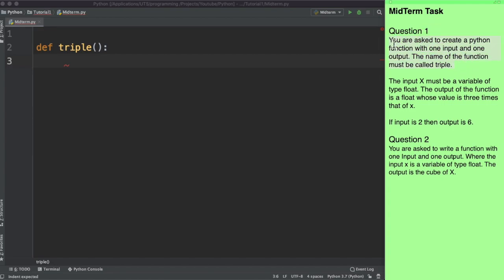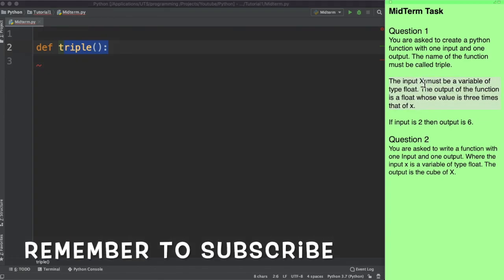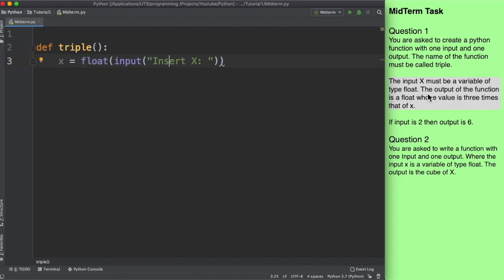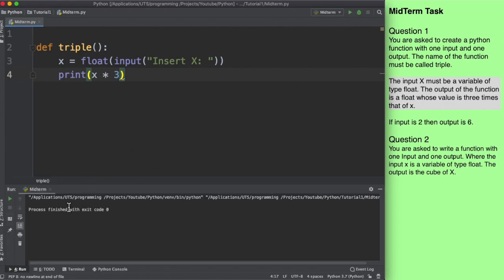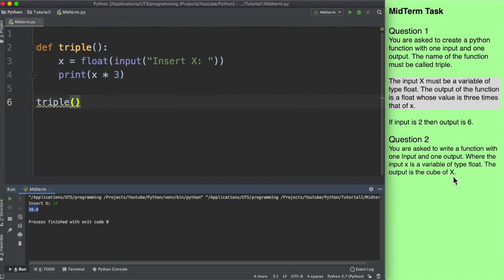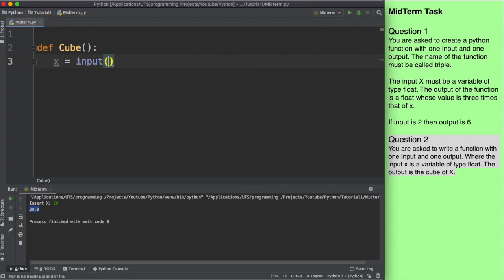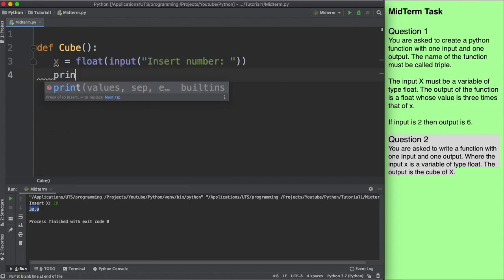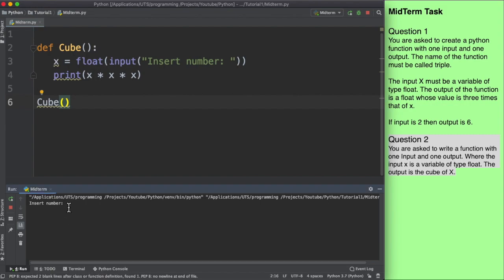Common Python Job Interview and Midterm questions. With SourceCode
In this episode, we will be going over two simple but very common questions that are most likely to appear in your job interview or during your Programming Exams in school and or University.